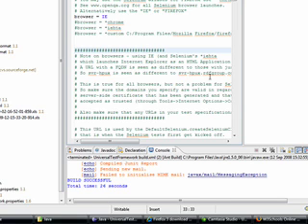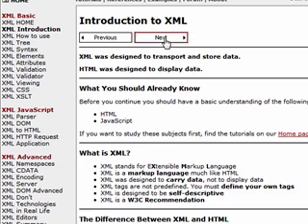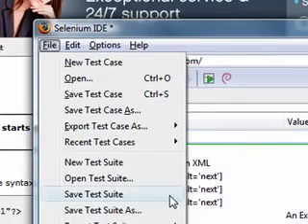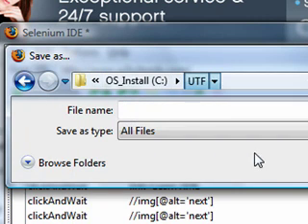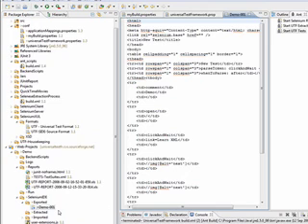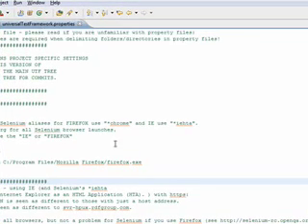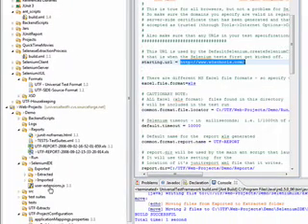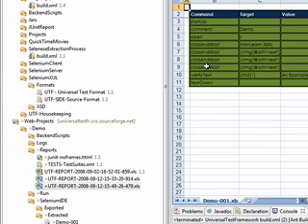Selenium IDE conversion into the Universal Test Framework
This video demos the Universal Test Framework (UTF). It takes you through how you can record and export from the Selenium IDE into the UTF.